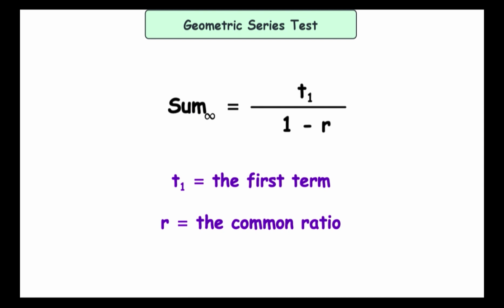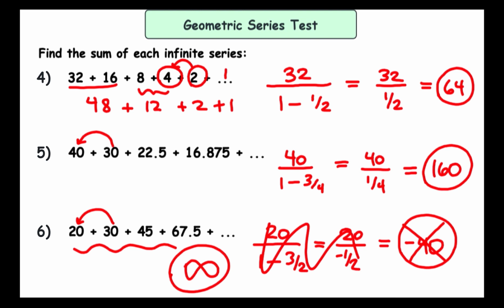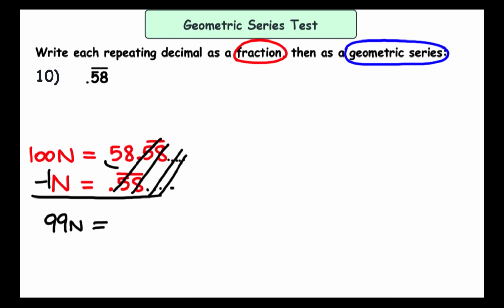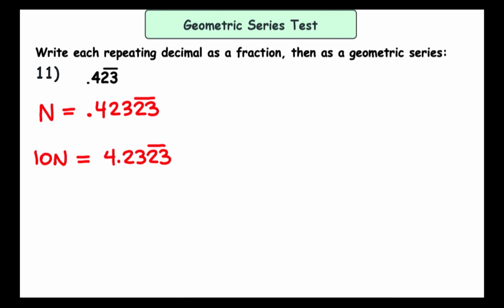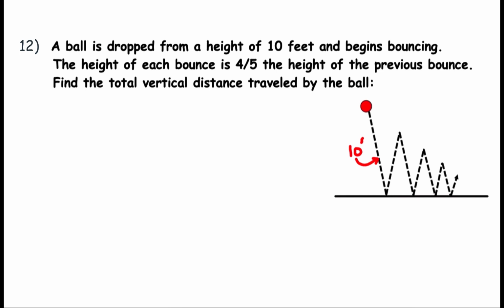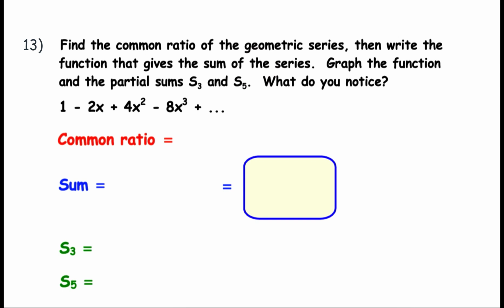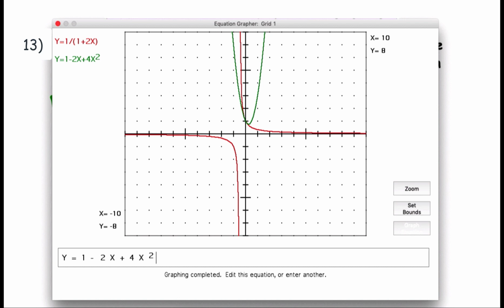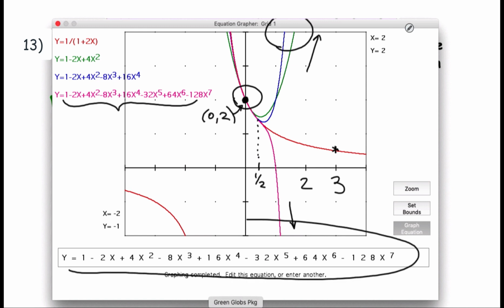BC 9B day2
The Geometric Series Test